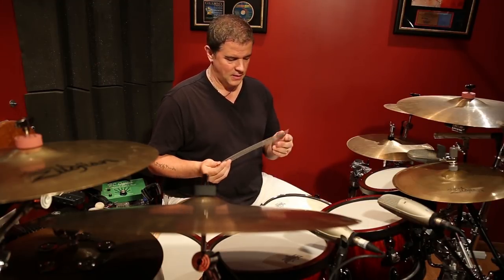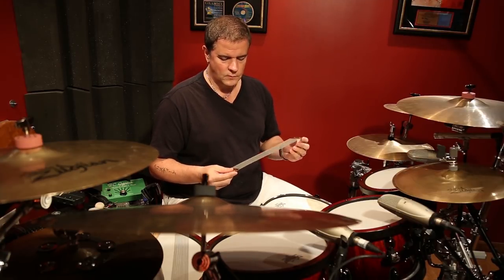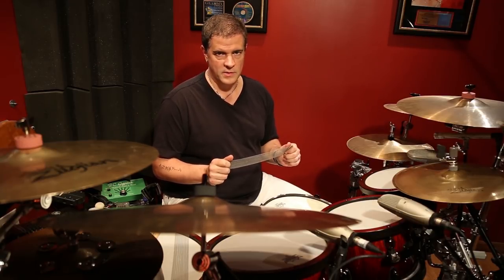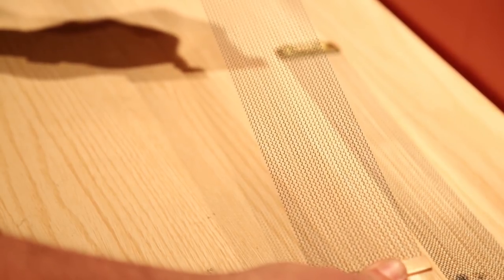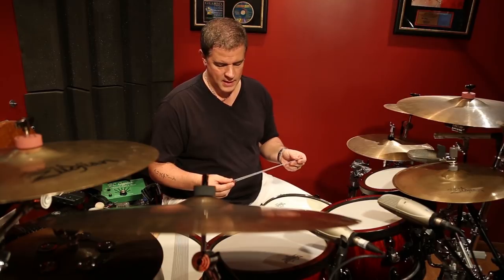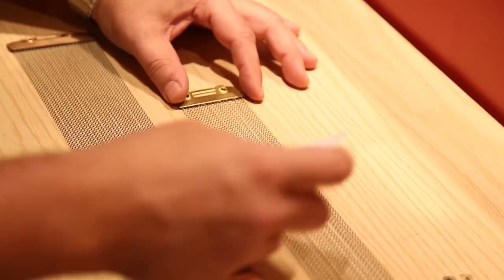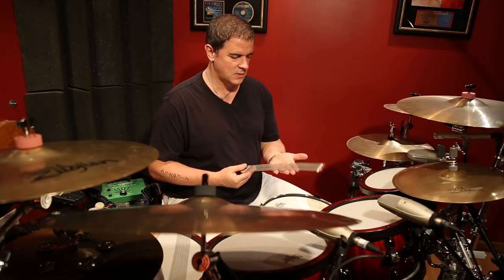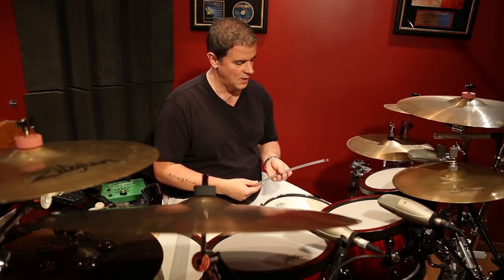Product Spotlight: Vintage Snappy Snare Wires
Vic Firth Co., the world's largest and leading manufacturer of drumsticks and mallets, is pleased to unveil their new Vintage Snappy wires for snare drums!

Vic Firth Company has partnered with Canopus drums, makers of premium Japanese snare wires to bring you the Vintage Snappy line of snare wires. The sound is in the name as these snare wires snap at all dynamic levels without choking the bottom snare side drumhead. Your snare drum will sound fuller and have more tone.

Made from premium Japanese steel, the Vintage Snappy snare wires feature narrower than standard bronze end plates, which are perfect for modern and vintage snare drums.

The Vintage Snappy snare wires are available for 14” snare drums in two configurations:
• 20-strand model for standard depth drums
• 26-strand model to give you more snare sensitivity on deeper snare drums

Available Late March, 2018